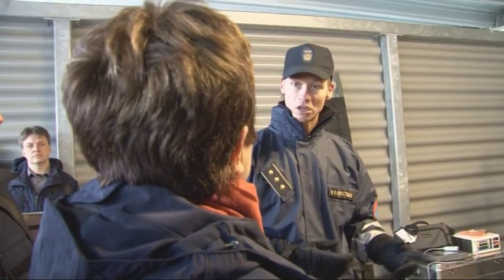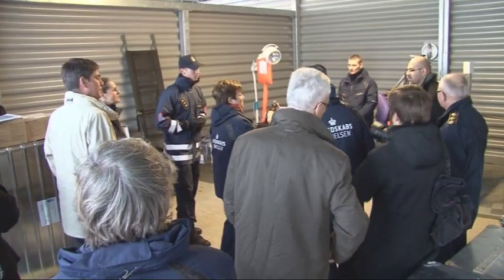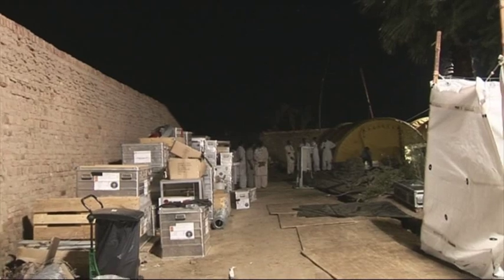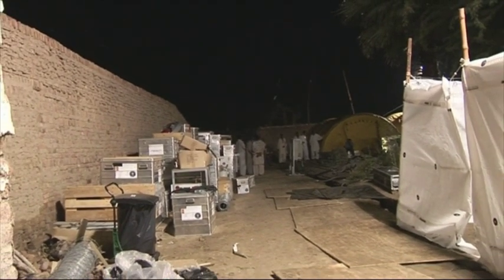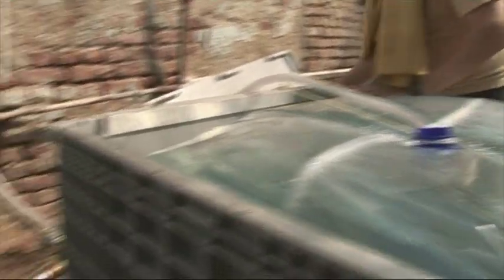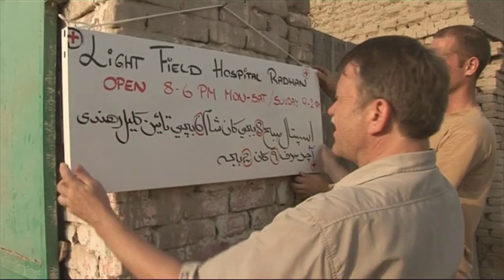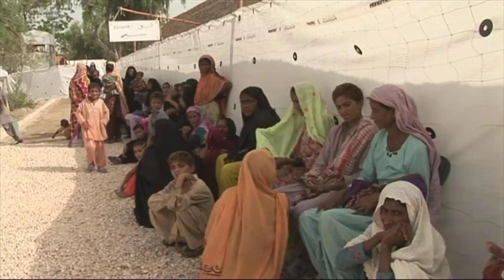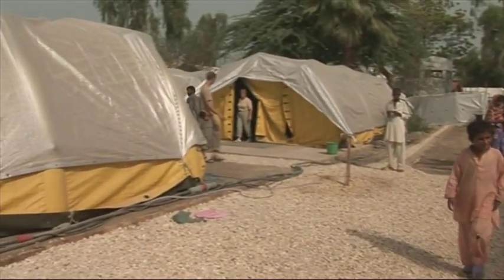European Commissioner Kristalina Georgieva visits DEMA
In 2011 European Commissioner Kristalina Georgieva visited the Danish Emergency Management Agency (DEMA) in Denmark.

Kristalina Georgieva was European Commissioner for International Cooperation, Humanitarian Aid and Crisis Response until november 2014.